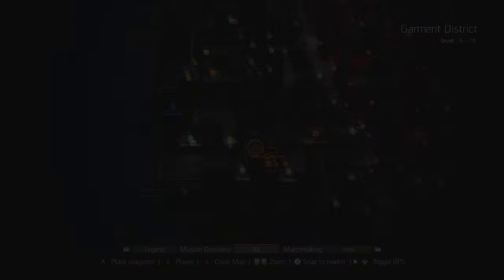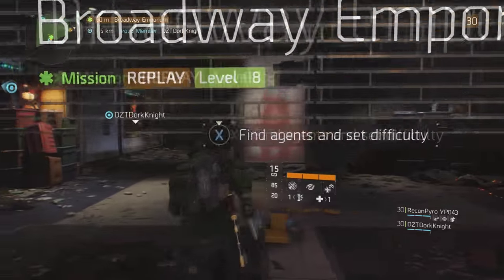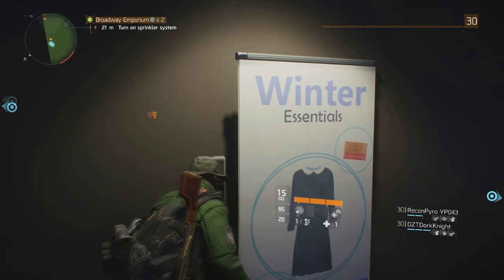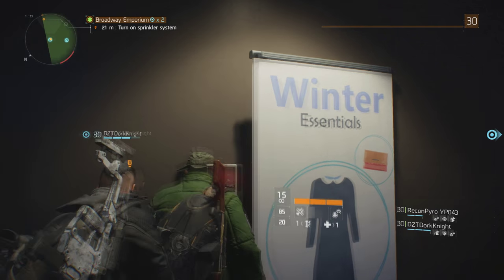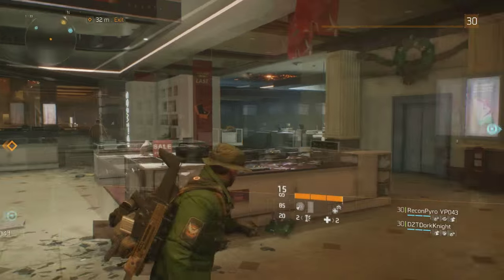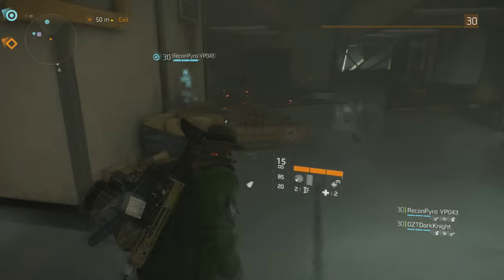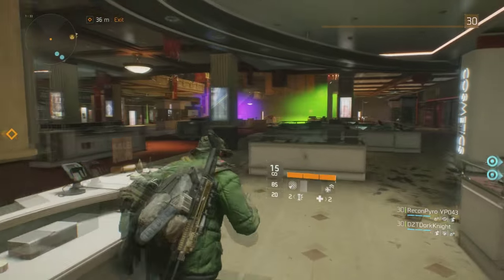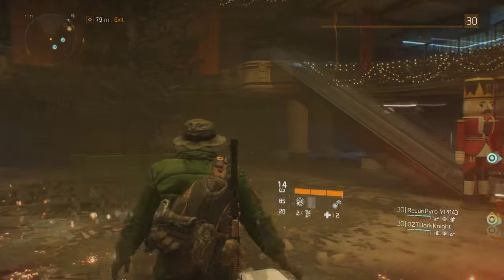The Division: How to Activate Secret Disco Lights in the Broadway Emporium! (Division Secrets)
A simple secret to activate some colorful disco lighting in the Broadway Emporium. Thanks for every view, comment, and like, it's all greatly appreciated!